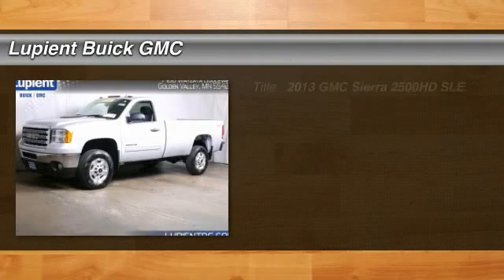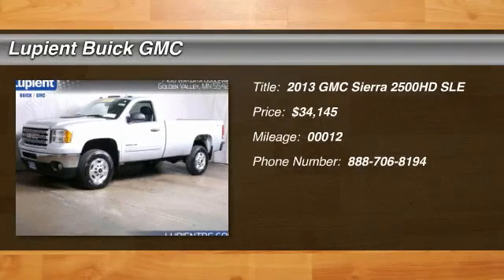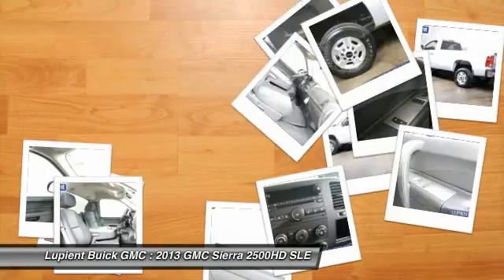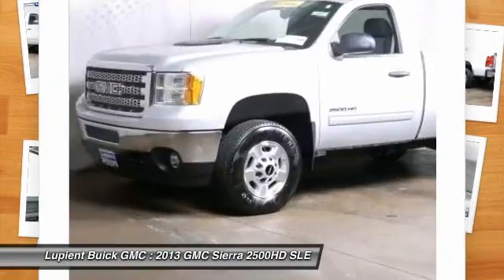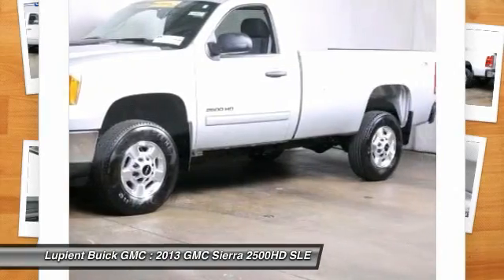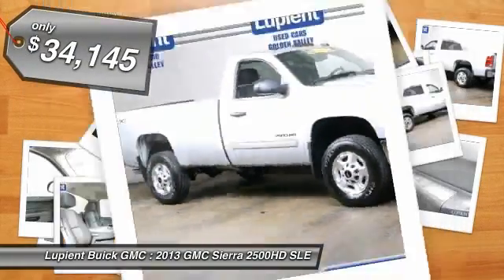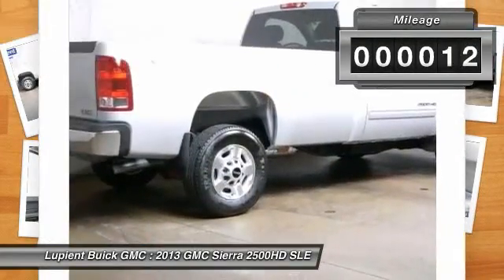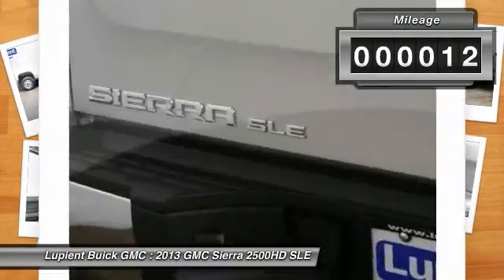2013 GMC Sierra 2500HD SLE LJLG3037